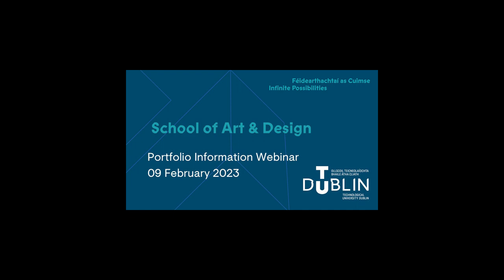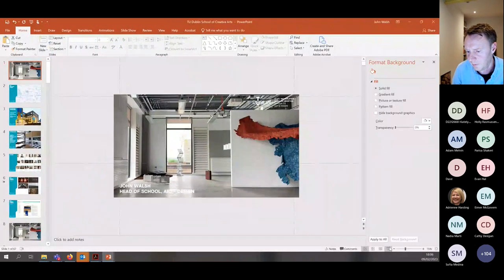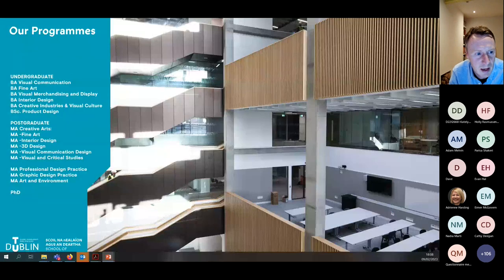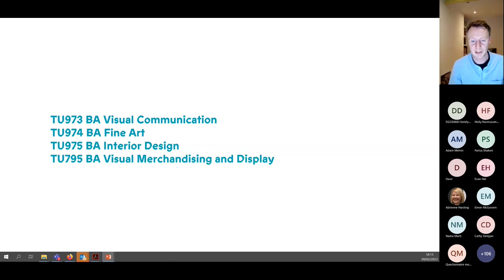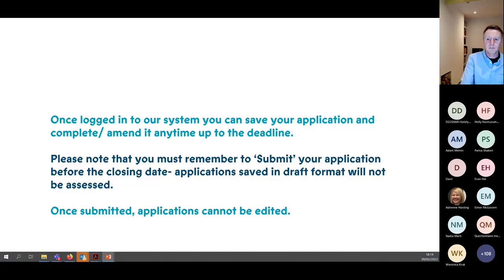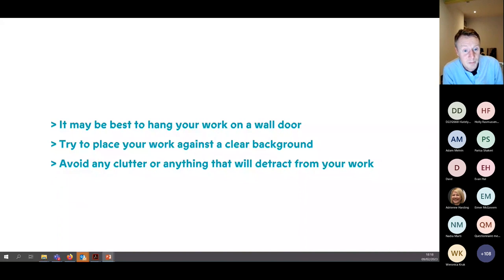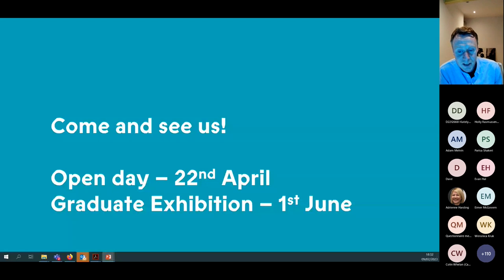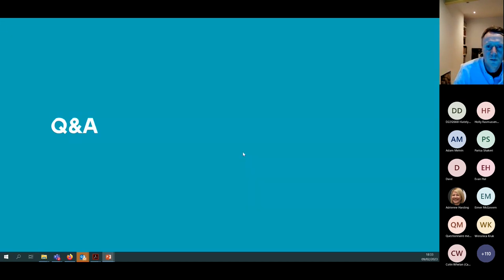Portfolio Submission and Information Webinar - 9th February 2023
Portfolio information webinar for CAO applicants to  programmes in Visual Merchandising and Display (TU795), Visual Communication Design (TU973), Fine Art (TU974) and Interior Design (TU975).

The session covers information on our online portfolio submission process as well as general guidance on what type of work to submit.